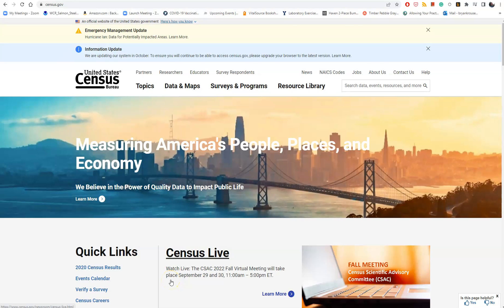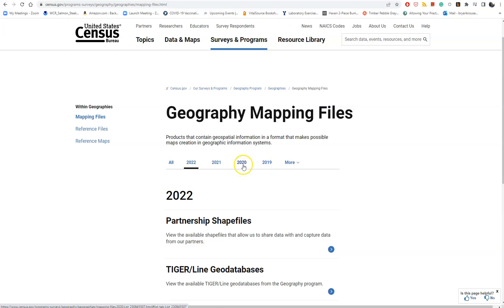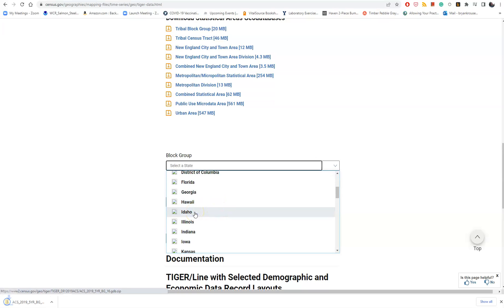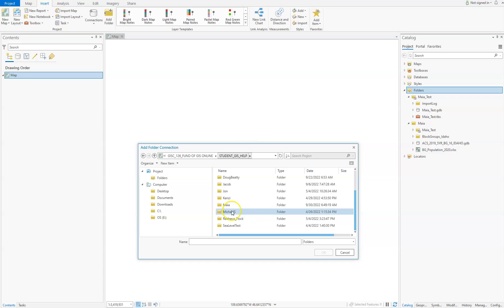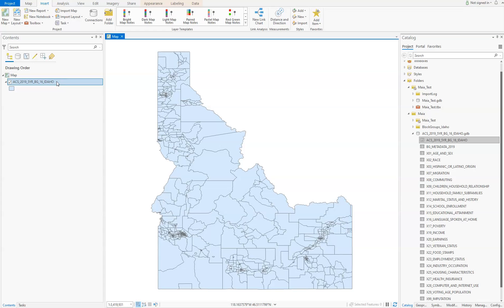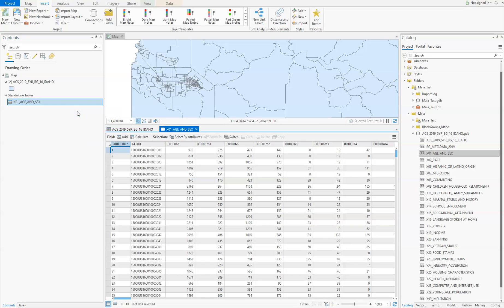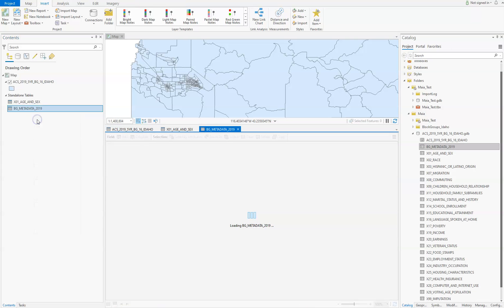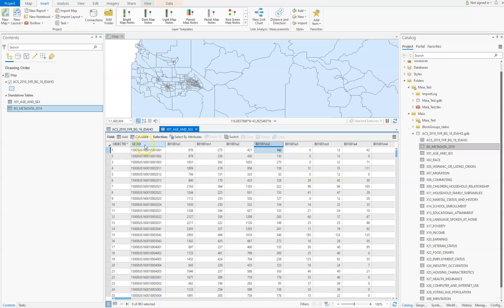Downloading Census Data